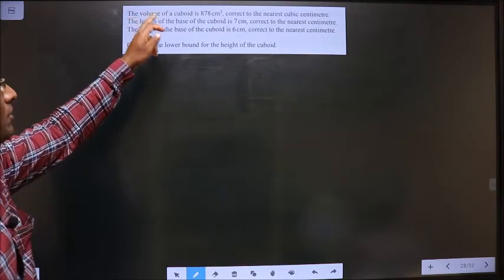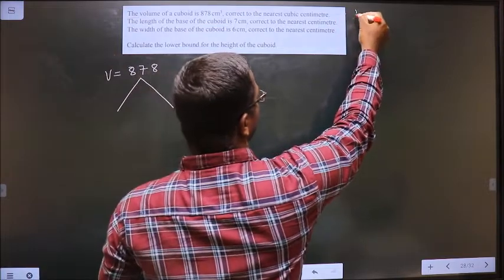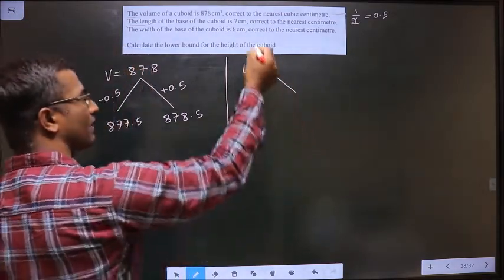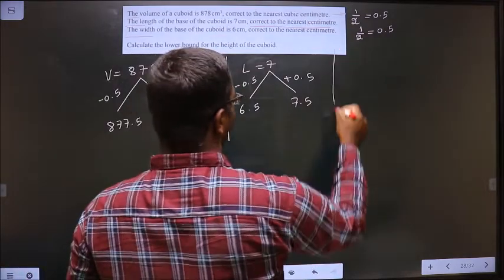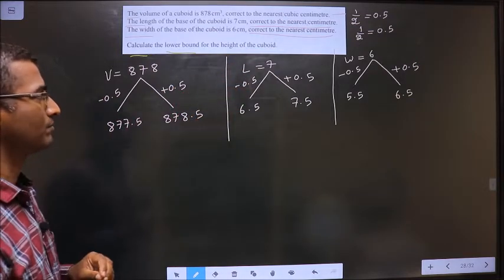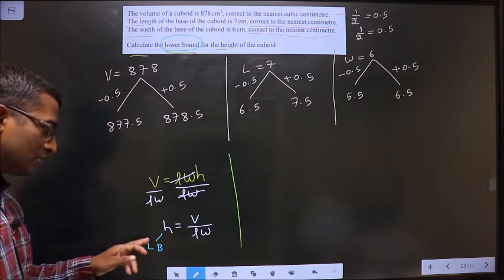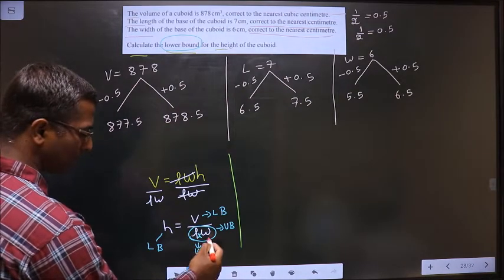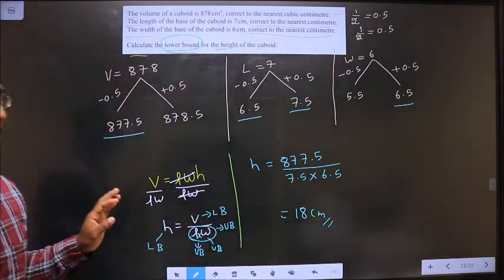accuracy find lower and upper bound qno 50